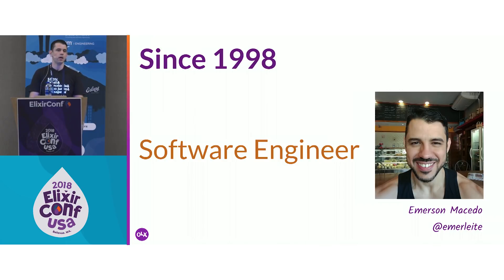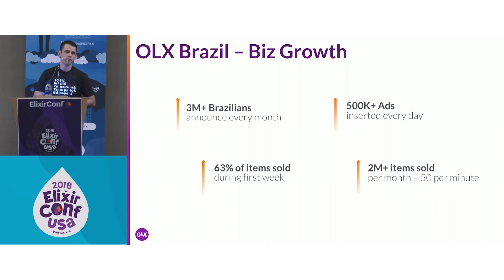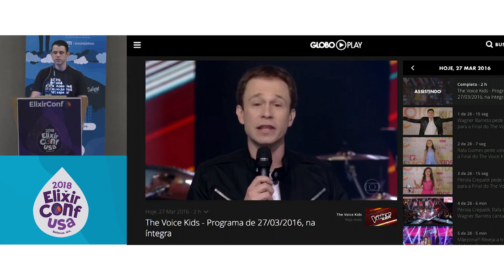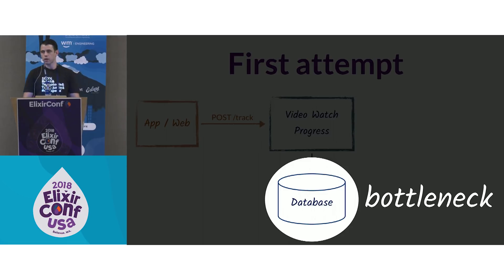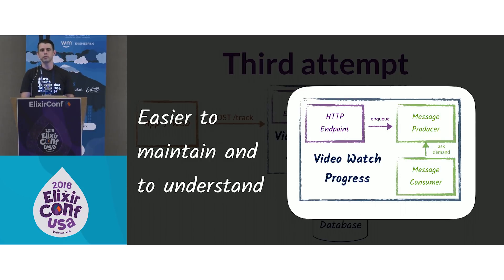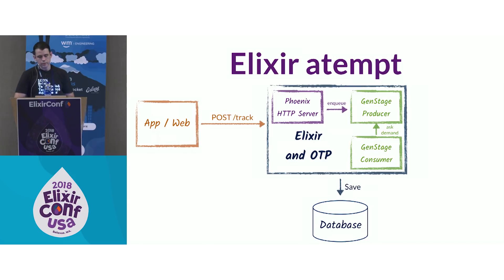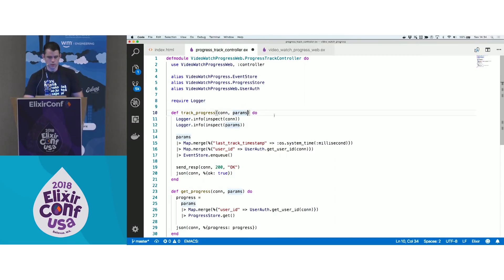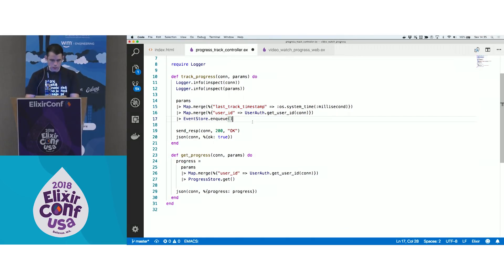ElixirConf 2018 - Using Elixir GenStage to Track Video Watch Progress - Emerson Macedo